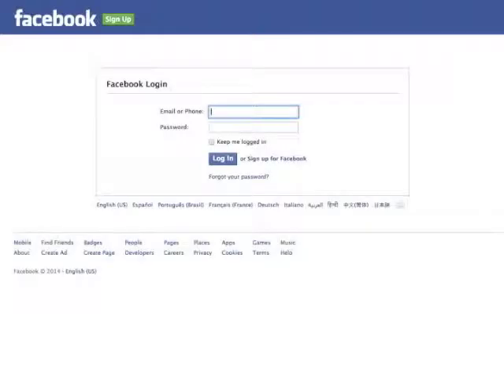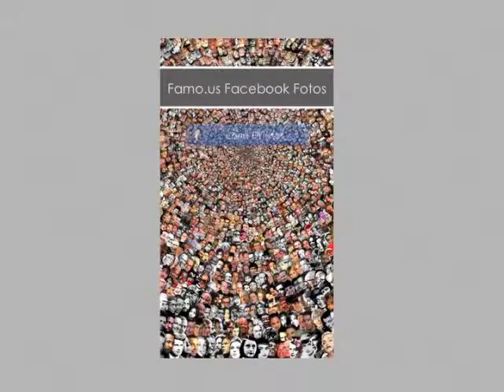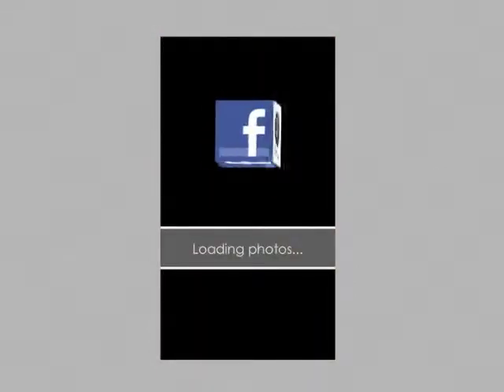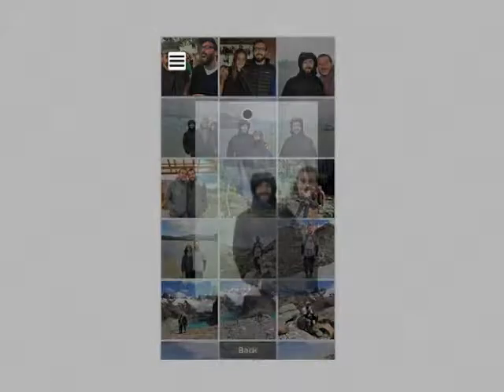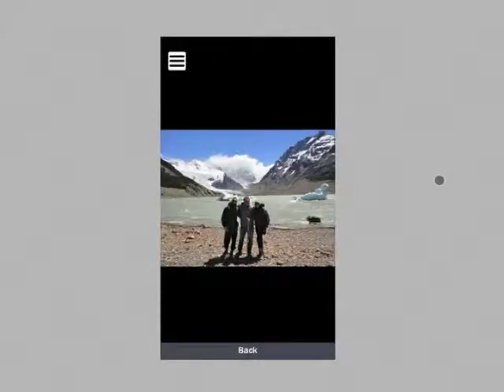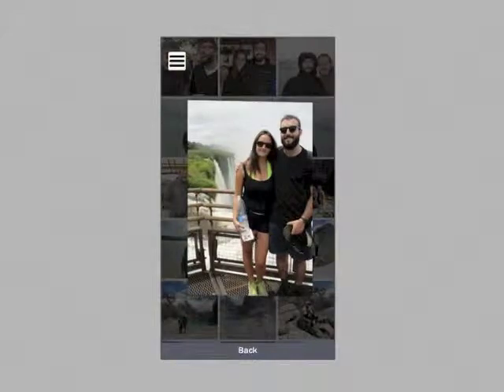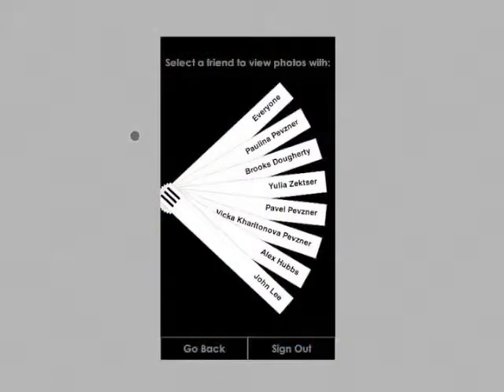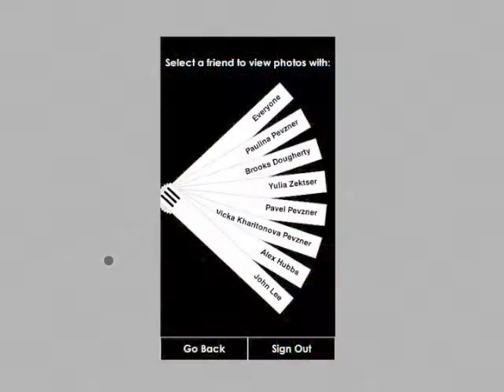Famo.us Facebook Fotos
Photo viewing application written in JavaScript using the famo.us framework.

Created by Arkady Pevzner, James Wilson, Vinnie Giarrusso, and Walid Hosseini.